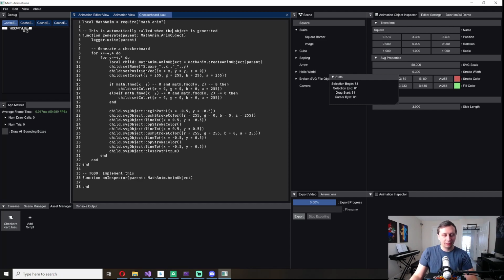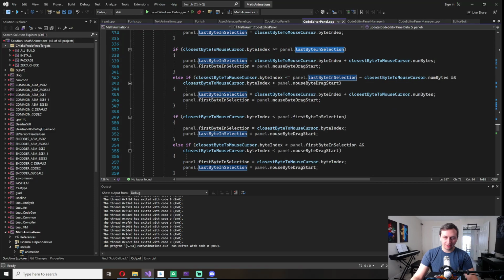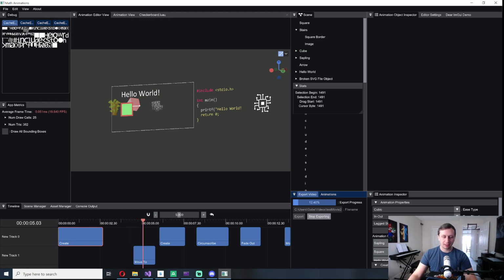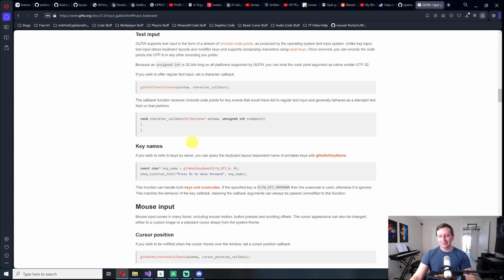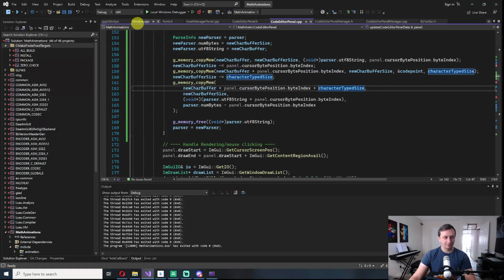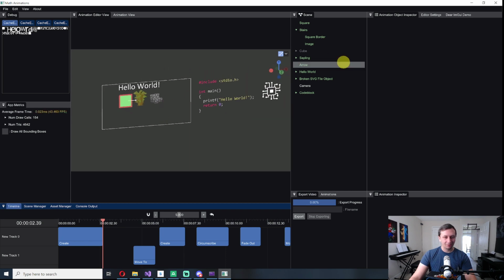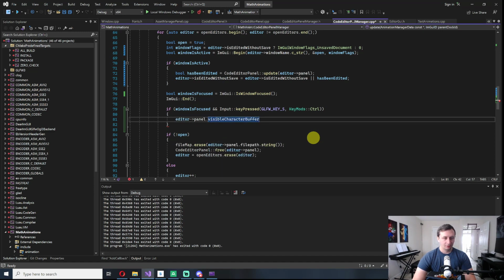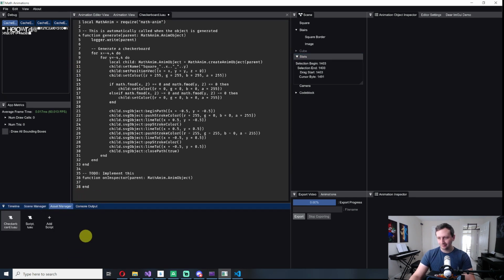Coding a Code Editor | Math Animations #17